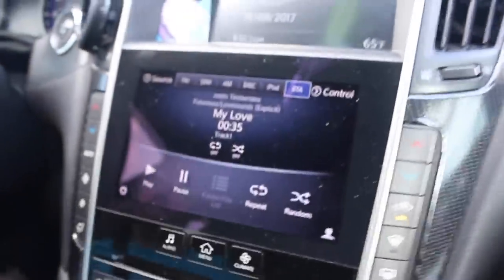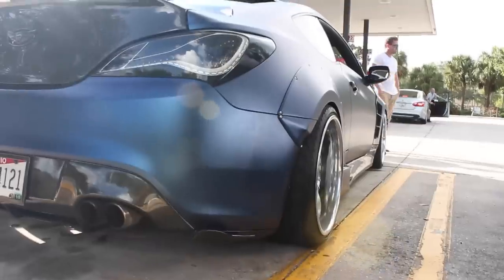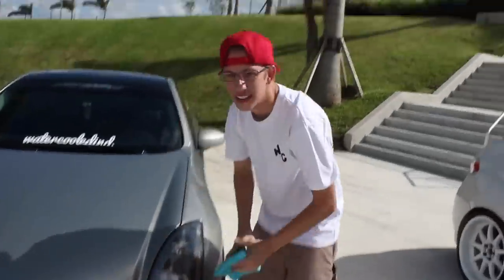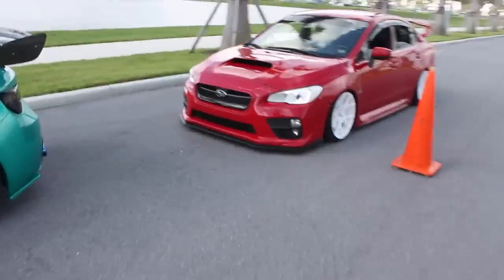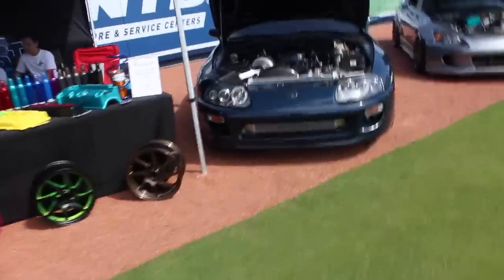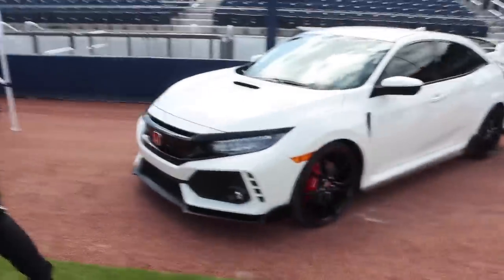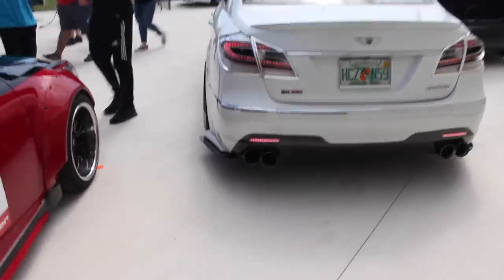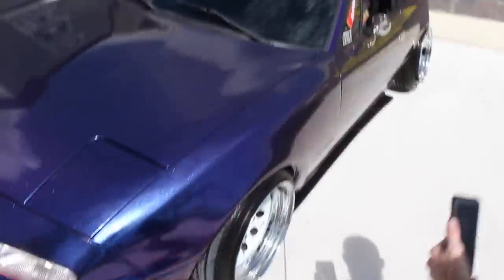Car Vlog Episode 12 (G35 Coupe) Edition Clean Culture BallPark Banger Meet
I was flown out to Florida and attended the clean culture meet with my boy Cliff and Kirk representing SoFloInfiniti. For the most part the meet was awesome but it was 101 degrees out there and me being from jersey I was not used to this type of weather and we decided to leave early before we melted lol.